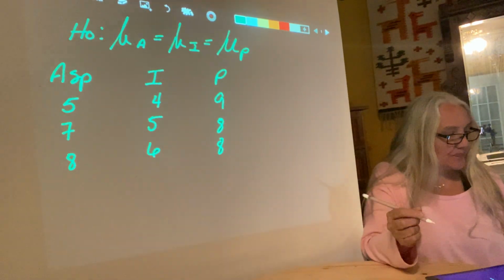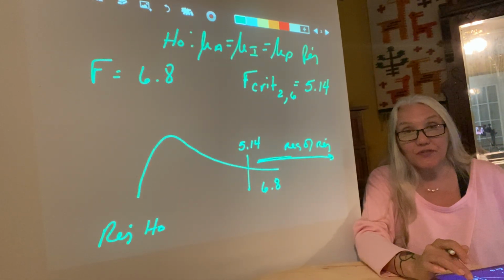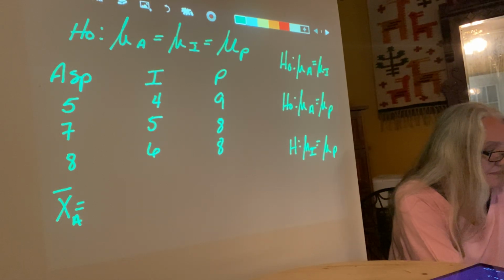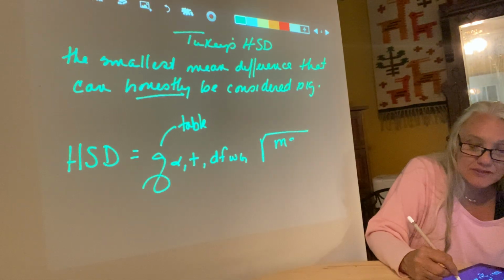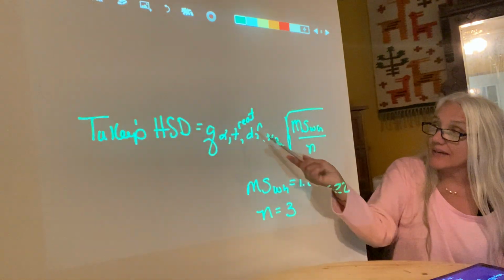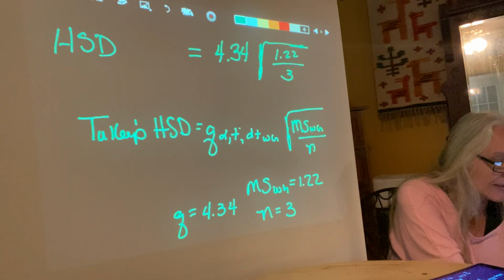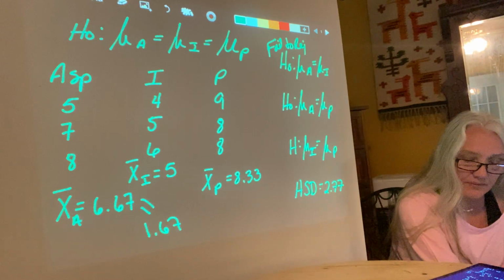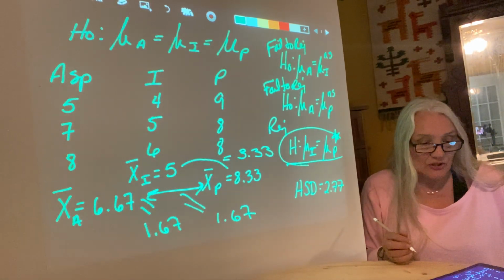Tukey's Test as a follow-up to a Significant ANOVA Result